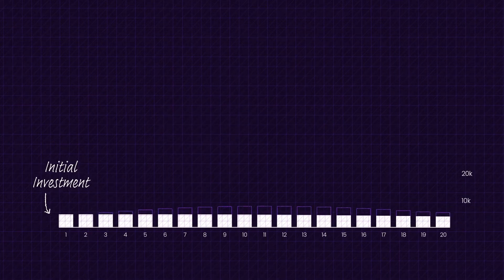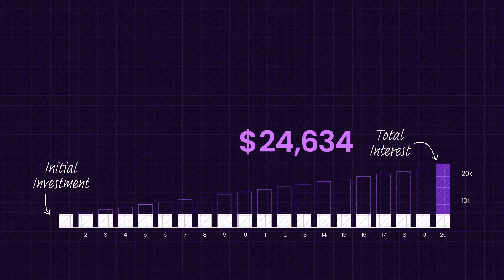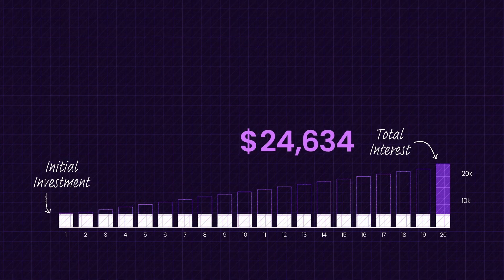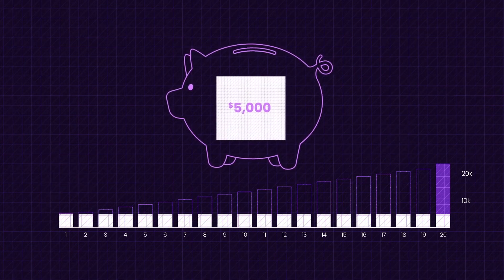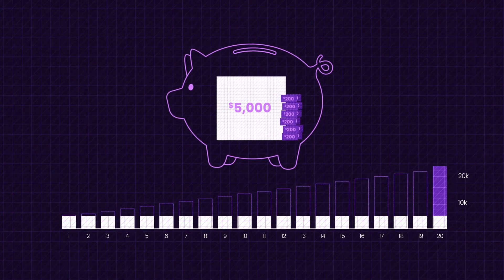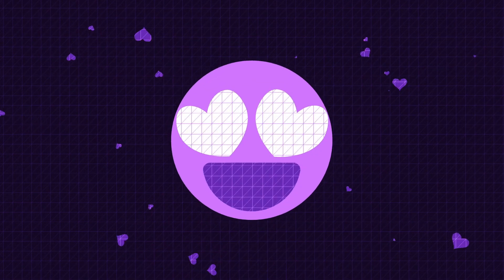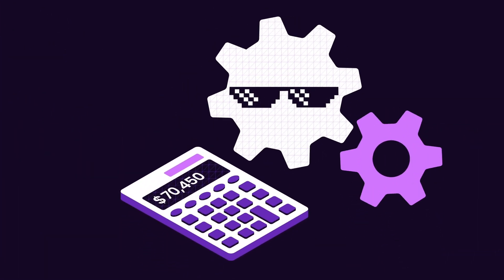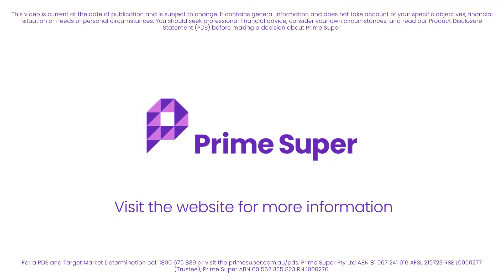What is compound interest?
In this video we explain the power of compound interest and look at the way it impacts your superannuation nest egg.

This video is current at the time of publication on 30/11/2022. For more up to date information, visit primesuper.com.au.